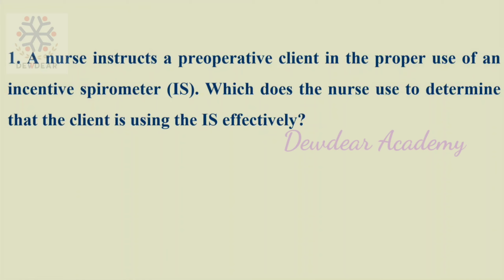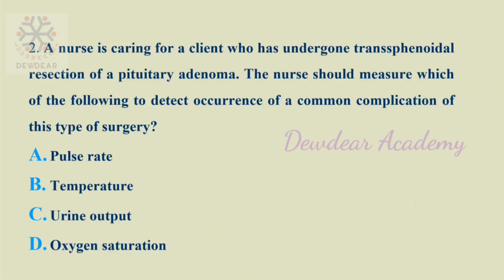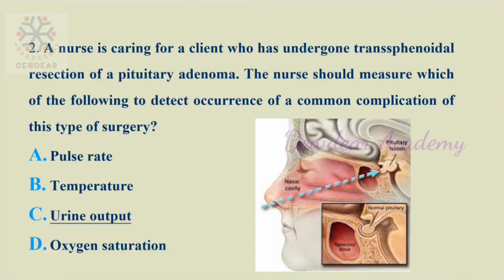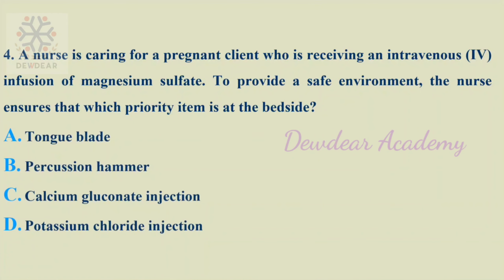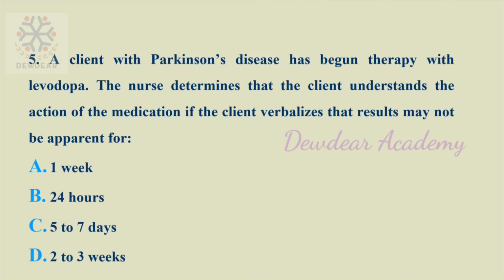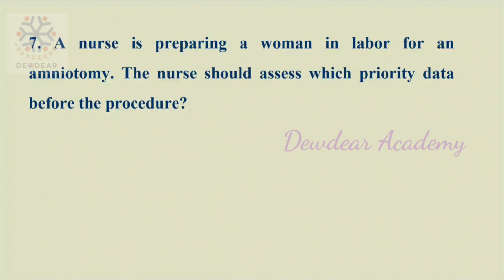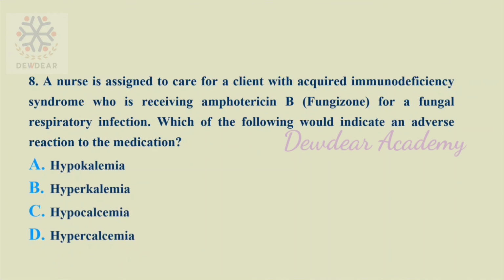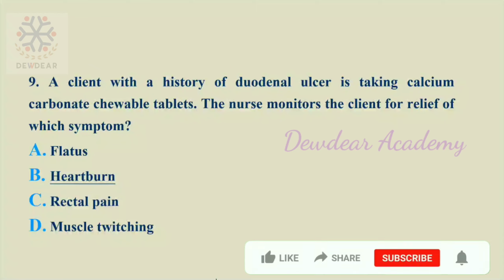Review Questions for Nursing Competitive Exams| Rajasthan CHO |Kerala PSC |AIIMS| NCLEX RN\ IGIMS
This video is useful for the preparation of various competitive  examination. Some of the important questions are discussed here with an explanation.

Business mail

This video is fair use under U.S copyright law because it is non-commercial, transformative in nature, users no more of the original work than necessary for the video's purpose, and does not compete with the original work and could have no negative effect on its market